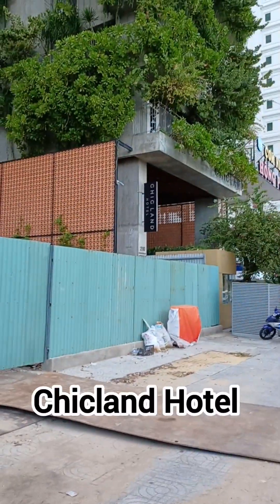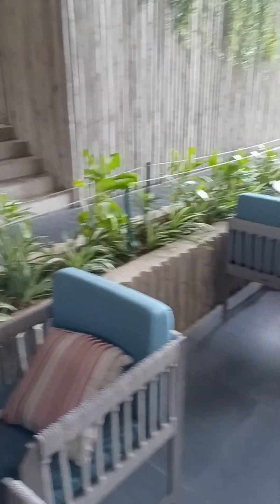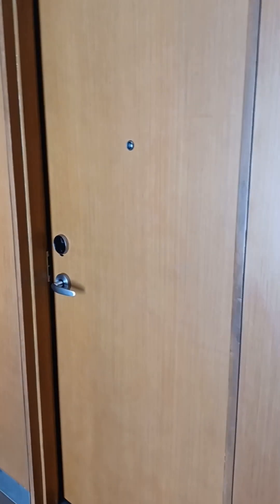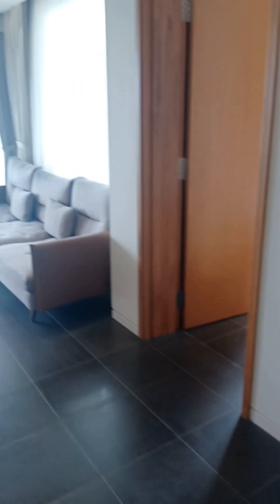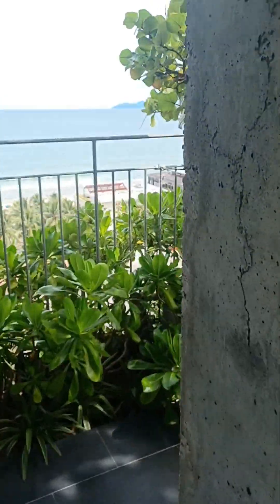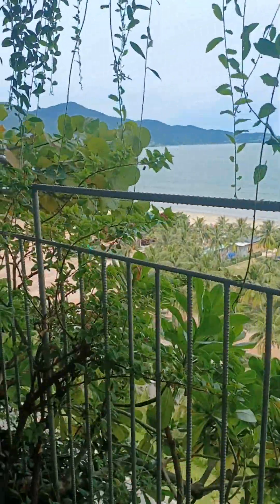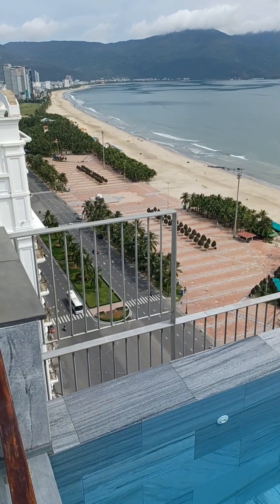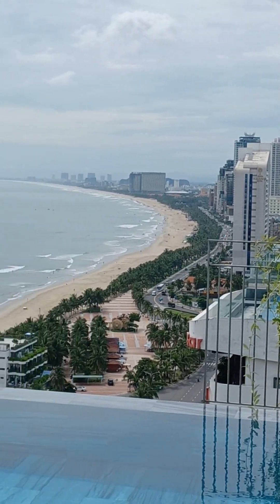A different looking hotel in Vietnam 🇻🇳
The Chicland Hotel is years ahead of its competition.
The Chicland Hotel is located in Da Nang Vietnam.
The hotel sits across from the My Khe Beach.
Spectacular views, incredible service with detail added at every level.
Unexpected!